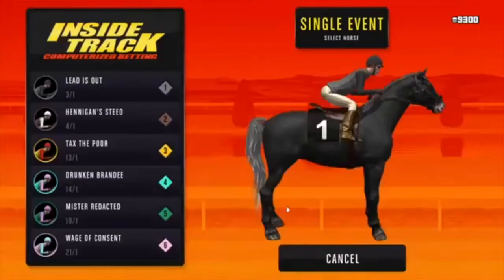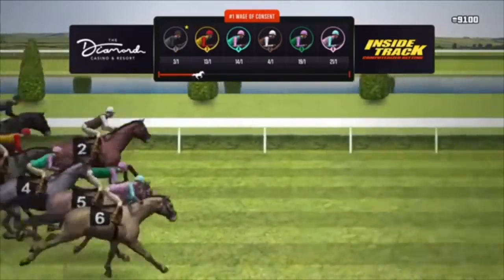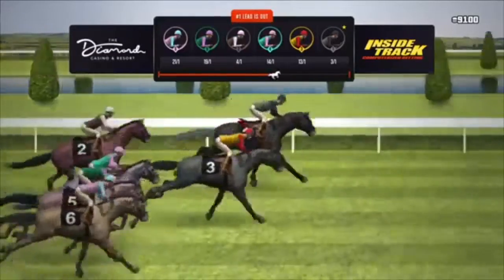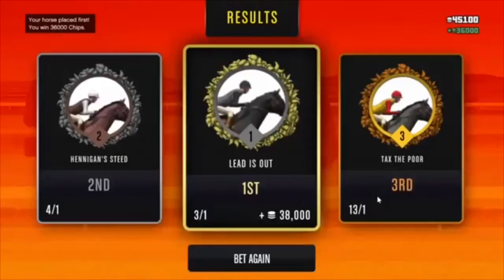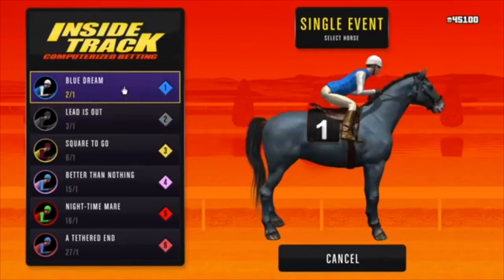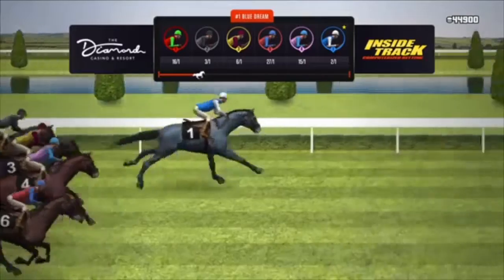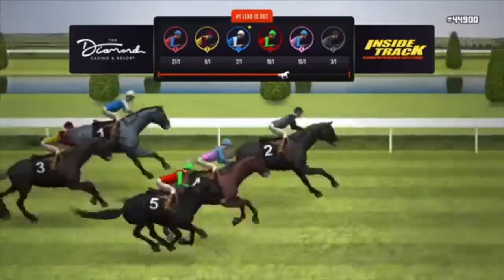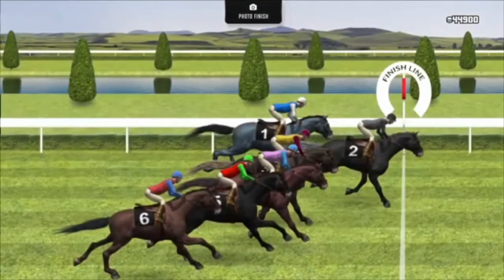Insane Gta V Money Glitch ! Fast And Simple!!